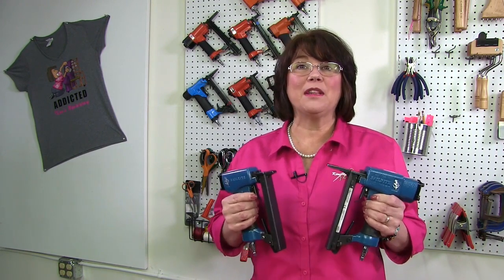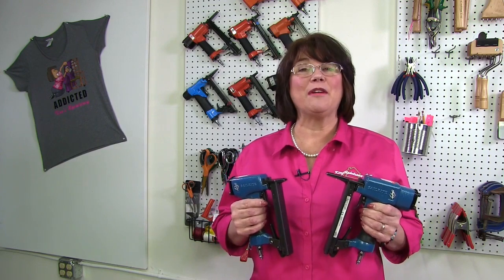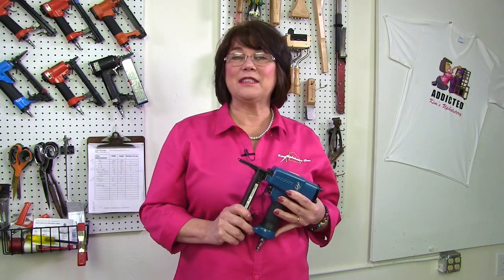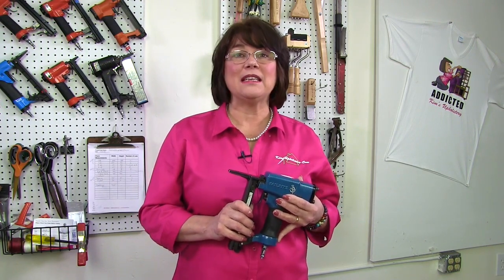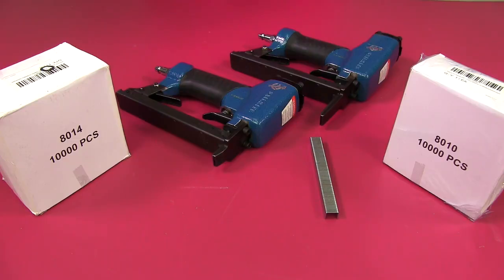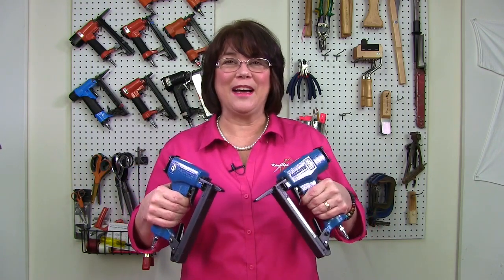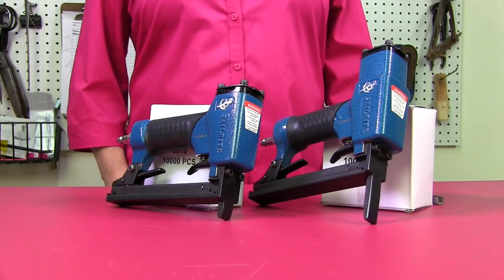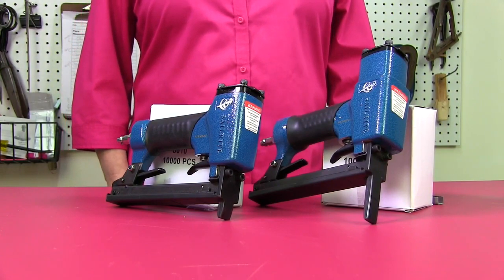Sailrite Upholstery Staple Guns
Sailrite Upholstery Staple Guns, In October Sailrite, sent me a couple of their new upholstery staple guns to try.
The
121410 Short Nose
121411 Long Nose upholstery staple guns

I have to say I really like both of these upholstery staple guns.
I’ve used them myself on a few upholstery projects and have enjoyed the functionality and consistency of the staple guns performance.
I also had the chance to put them in the hands of my students at 2 of my recent upholstery workshops.
The Students loved them and a few of the students didn’t want to give the staple gun up for the next person to try.
The Sailrite upholstery staple guns have a ½” crown which is wider than the 70 series having a ⅜” crown.
The wider width of the crown and the design of the staple gun makes it less likely that the staples will tear through your fabric or sink below the surface of the wood.
The gauge of the staples for these staple guns is a heavier, 22 gauge.
The heavier gauge makes these staples much easier to remove if needed and they don’t break as easily as the fine wire staples do. Which is one complaint I hear often of the fine wire staples.
The quality of these guns is outstanding.  I, being a bit of a Clutts, have given them some unintended drop tests and they came through totally unscathed.  Phew!
The rubber grip is very comfortable in my hand and the guns are fairly lightweight too.
The price point of the Sailrite is great.  I have tried other guns at this price point which have performed less well and been very inconsistent in performance.
Both the Sailrite long nose and short nose have functioned very consistently and not skipped a beat… or staple as be the case.
The price and quality of these Sailrite guns make it a great buy for both the seasoned upholster and the occasional DIYer.
Sailrite sells staples but you will also find that the Bea 80, Fasco 80 and Bostich Az33 are all compatible with the guns.

Be sure to go to Sailrite.Com to purchase your new upholstery staple guns…. And make sure you tell them that Kim’s Upholstery sent you!

add_user=kimsupholstery